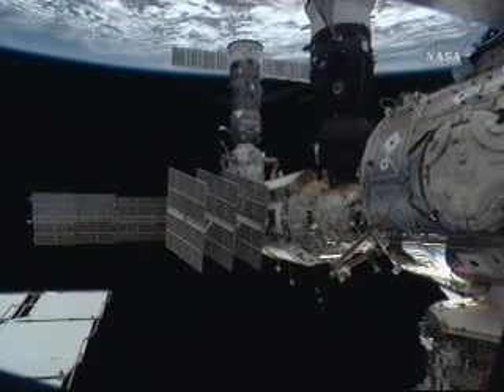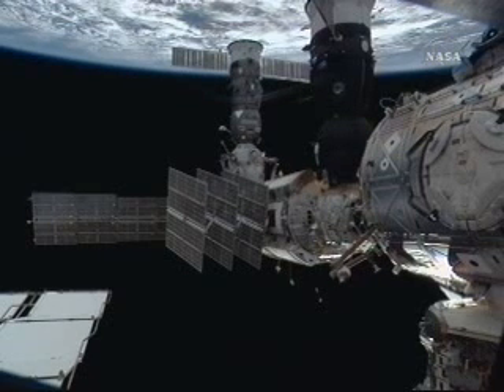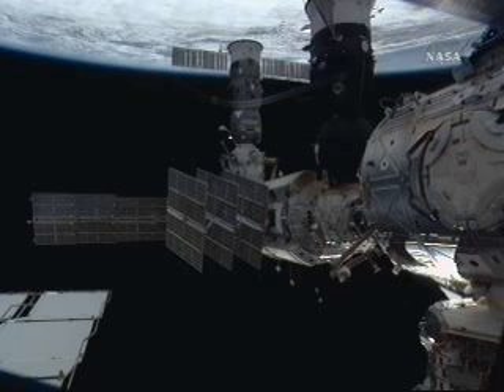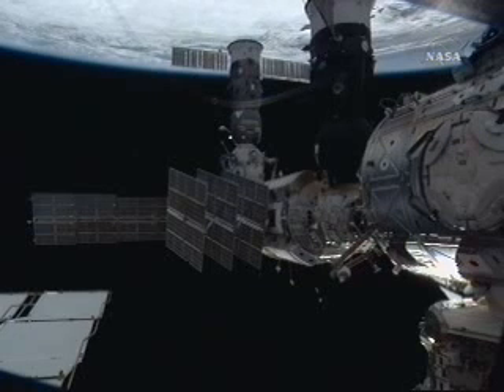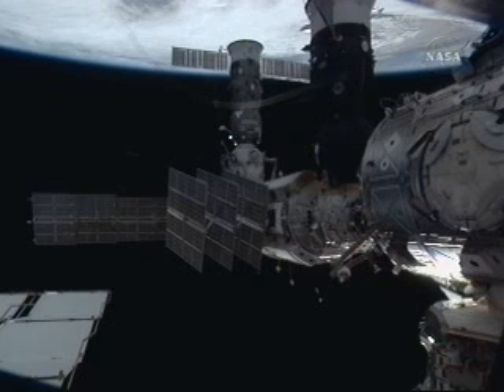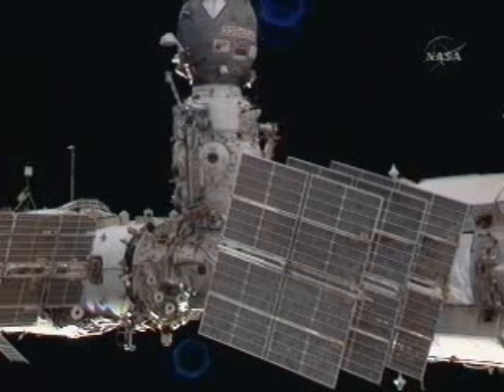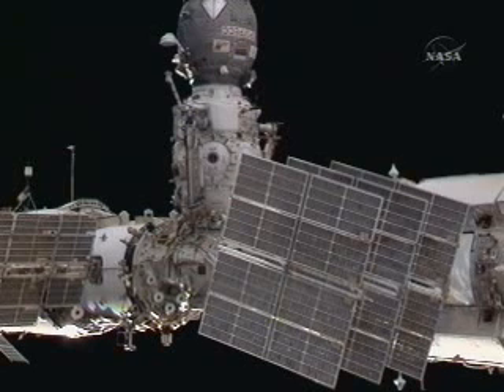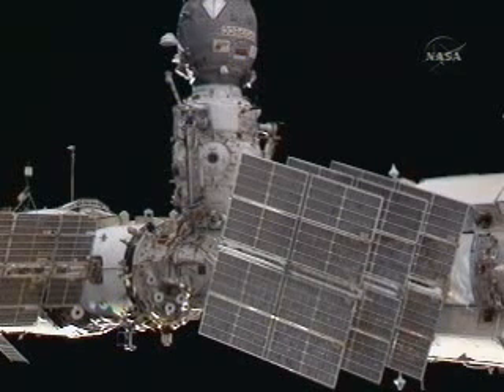Russian segment / separate from the ISS and fly free :Russian space official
"I can tell you it is technically possible to separate the Russian segment (from the ISS) and fly free."
Russian space official.
Russia is making plans to detach and fly away its parts of the ISS when the time comes to de-orbit the rest of the outpost.
"most observers agree that most of the ISS will have to be scrapped around 2020.
According to the plans, the remaining Russian modules will form the core of a new orbital outpost, which would serve as a haven and assembly shop for deep space missions heading to the Moon, Mars and beyond. "
Unlike many Nasa and European space officials, Russian engineers are confident that even after two decades in orbit, their modules would be in good enough shape to form the basis of a new space station.
"We flew on Mir for 15 years and accumulated colossal experience in extending the service life (of such a vehicle)," said a senior Russian official at RKK Energia, Russia's main contractor on the ISS.
Russia 'to save its ISS modules'|BBC NEWS